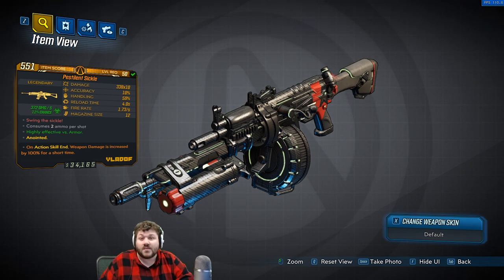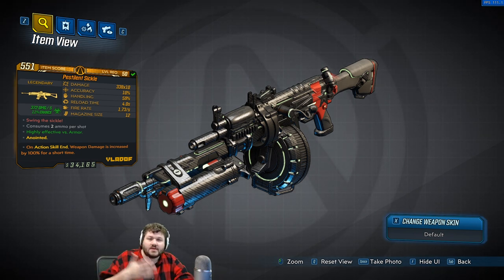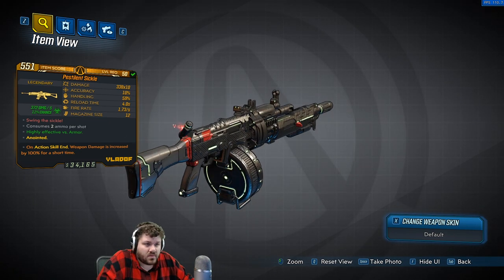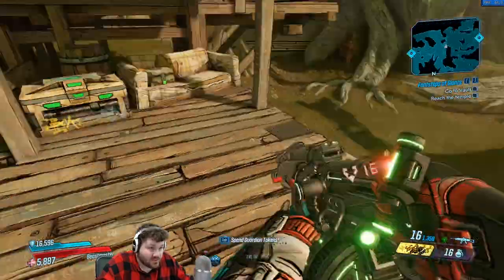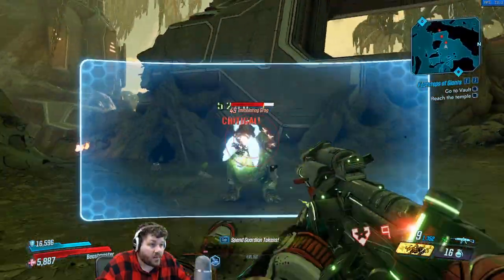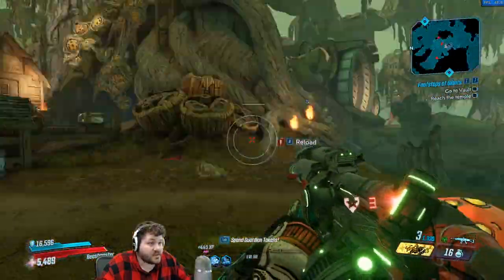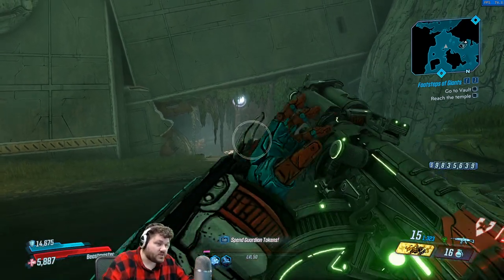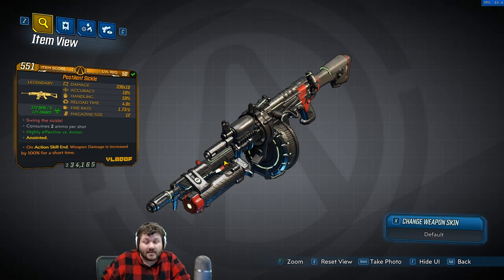Swing the Sickle! | Borderlands 3 | Sickle Legendary Assault Rifle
I go over Sickle a legendary assault rifle in Borderlands 3. This gun is okay. I personal am not a huge fan of it though.

System Info
Windows 10 64bit
Intel i7-6700k 4.0GHz (Over clocked to 4.6GHz)
EVGA 1080 GTX 4GB FTW
Gigabyte GA-7170XP-SLI